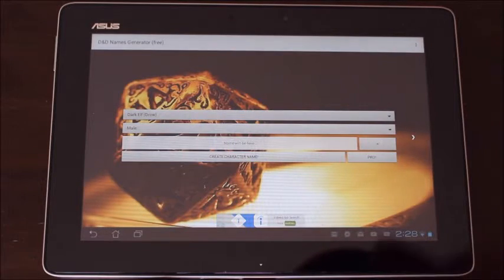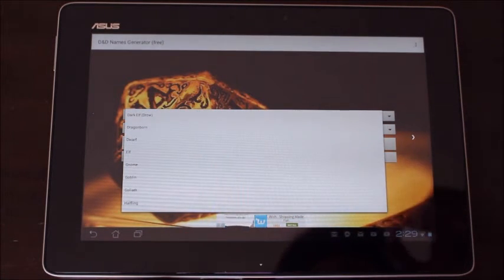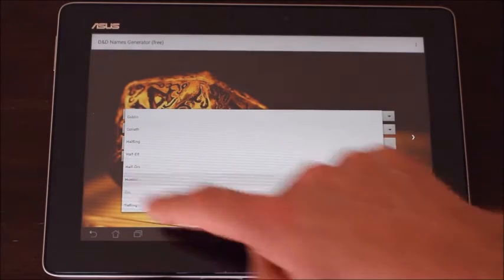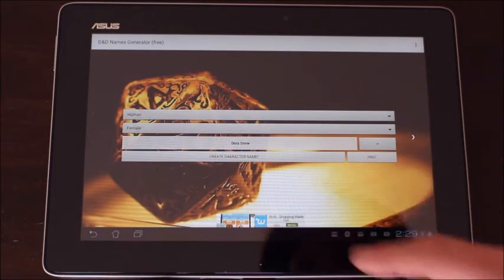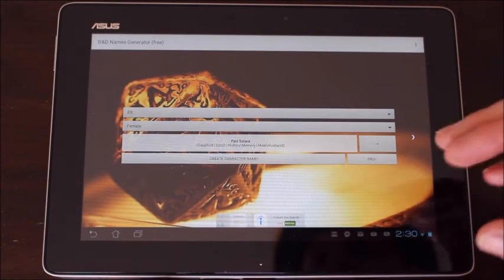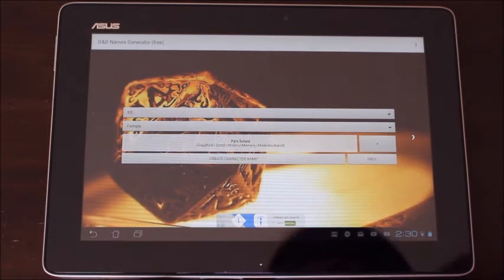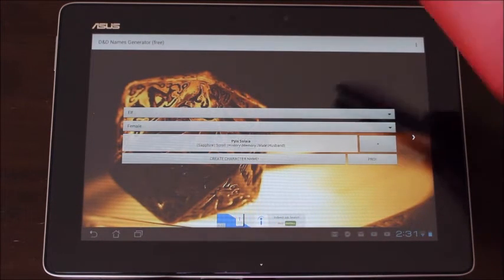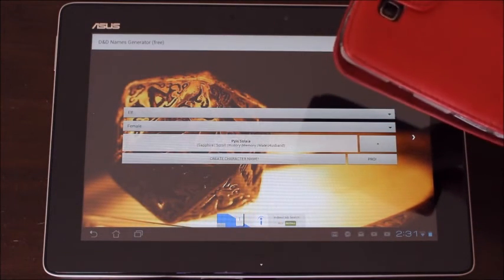D&D Names Generator App (Android)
This video demonstrates the D&D Names Generator App for Android phones, tablets and devices. I highly recommend the app for creating NPC names on the fly.